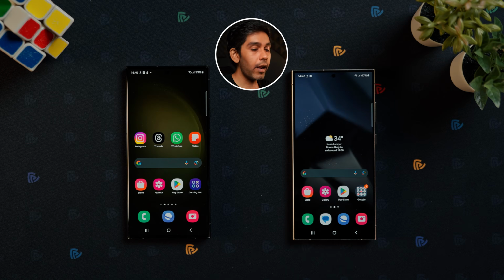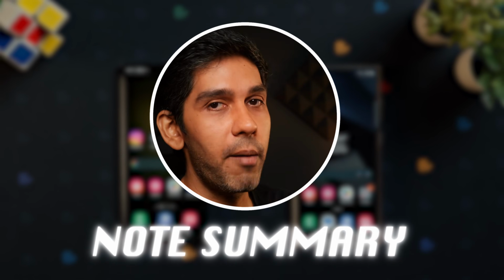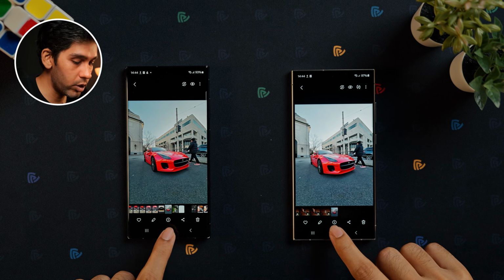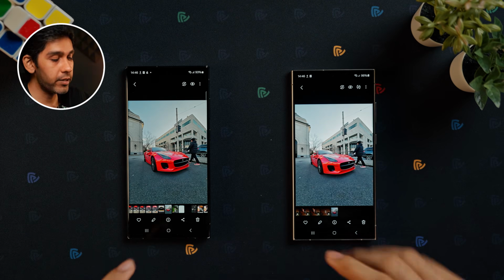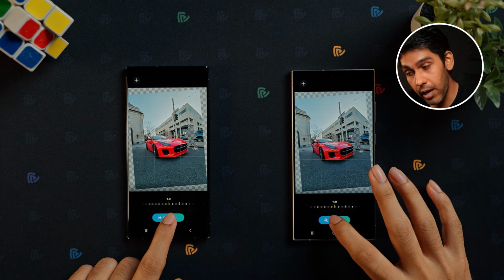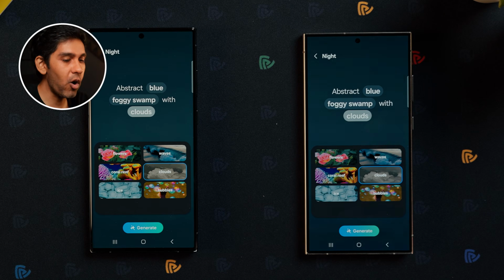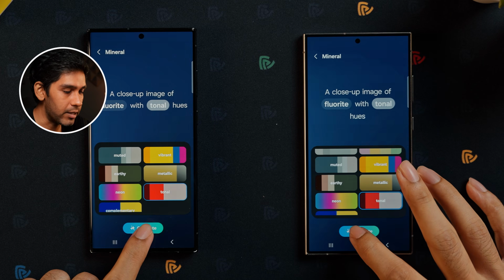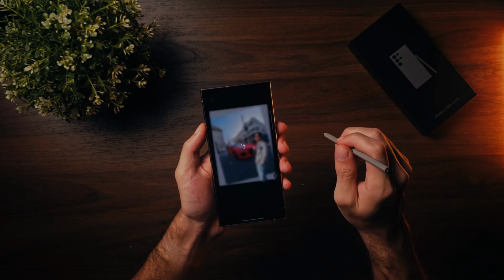Galaxy AI Faster On S23 Ultra?! - Galaxy AI S23 Ultra Vs S24 Ultra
Learn the full workflow behind this video in Pocket Cinematic, our phone filmmaking course
Prefer Shopee? Get the Pocket Cinematic Pack on our Shopee shop
Get Kodak Dusk, the exact LUT we grade every video

After a couple of updates, Galaxy AI is finally on the S23 Ultra. But is it as fast or slower than the S24 Ultra? We tested it out with all the Galaxy AI features like Generative Edit, Circle To Search, Note Assist, and Wallpaper Generator. And do we have good news for S23 Ultra users!

Check us out!